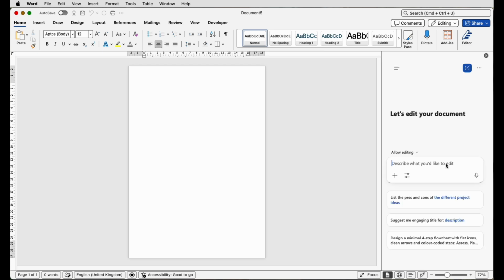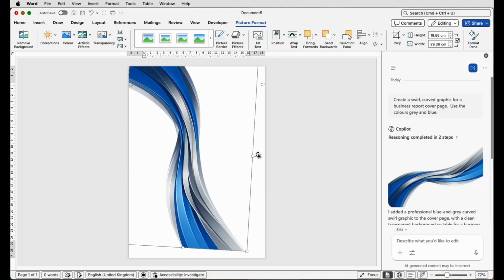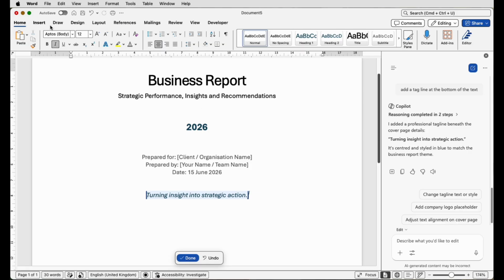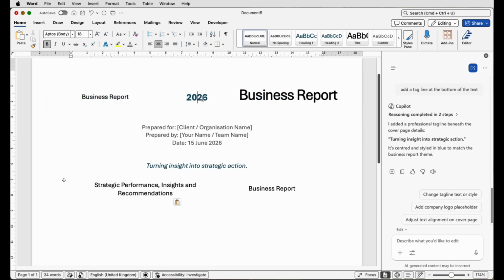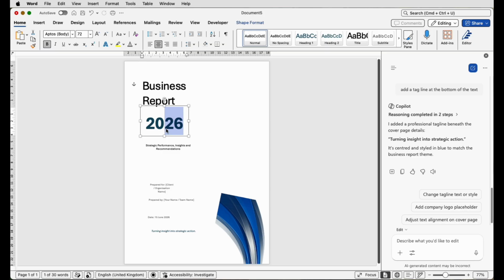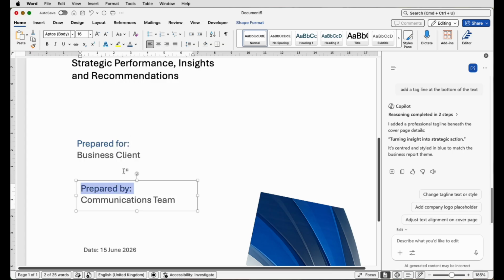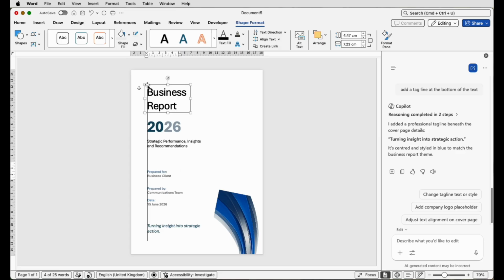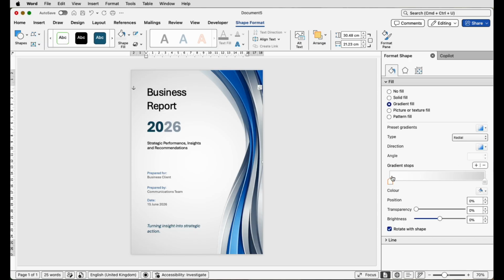Create Stunning Business Report Cover Pages in Word with Copilot (No Design Skills Needed!)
Want to create professional business report cover pages in Microsoft Word without spending hours on design? In this tutorial, you'll learn how to use Microsoft Copilot to generate stunning, executive-style report cover pages in just a few minutes.

Whether you're creating annual reports, project reports, business proposals, research documents, or client presentations, Copilot can help you design polished cover pages quickly and efficiently.

📌 In this video, you'll learn:
✅ How to use Copilot in Microsoft Word
✅ Effective prompts for creating business report covers
✅ How to customize layouts, colors, and branding
✅ Tips for making reports look professional and modern
✅ Time-saving AI techniques for document design